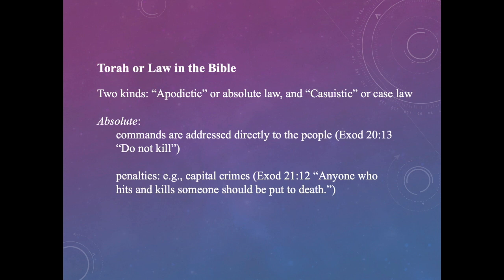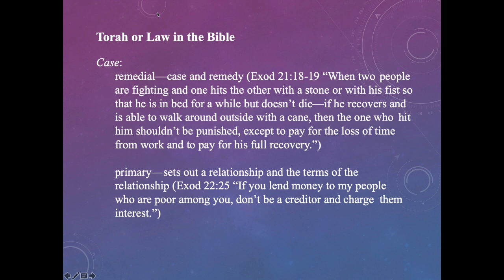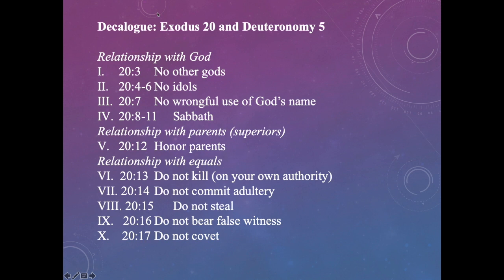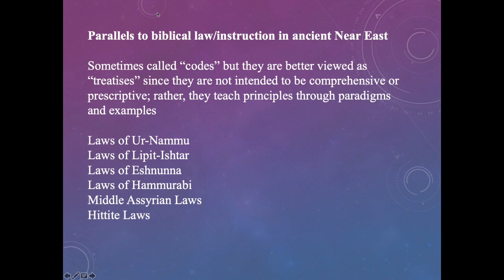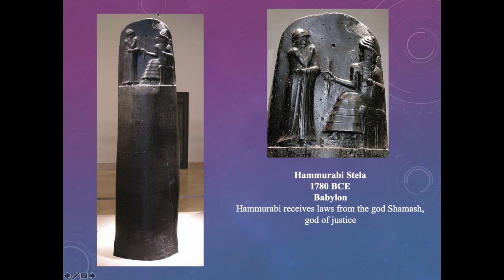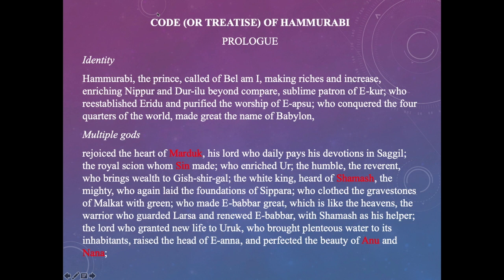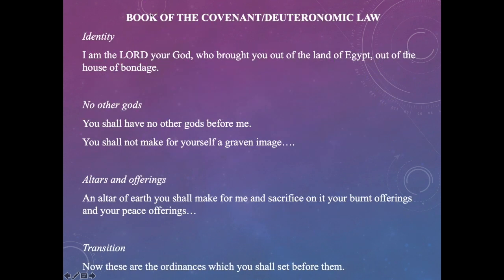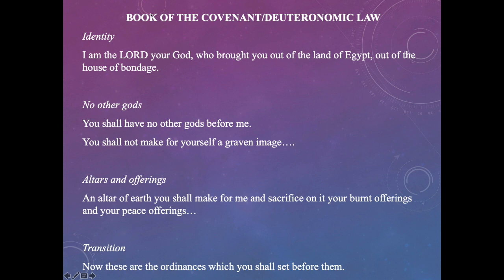OT500 Old Testament Law 1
This video is about OT500 Old Testament Law 1